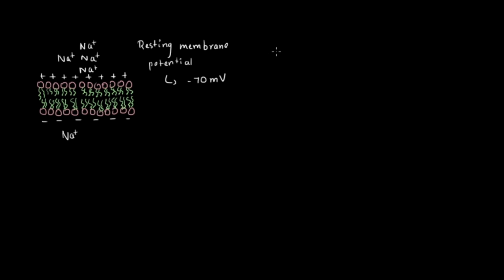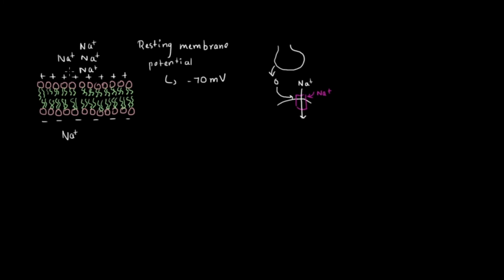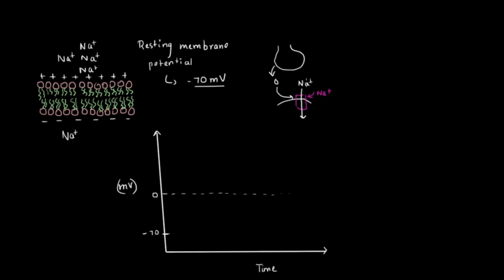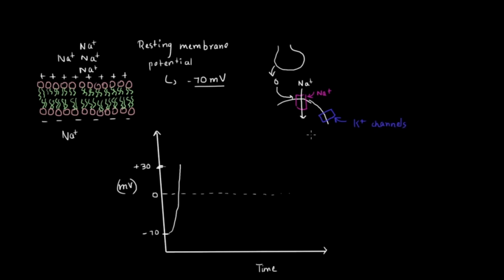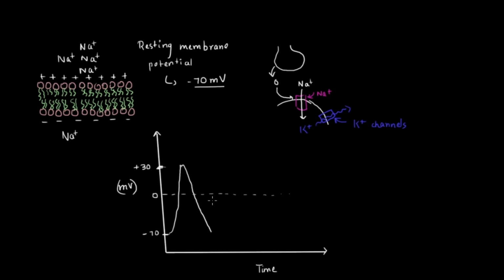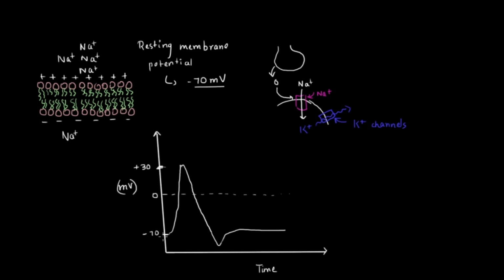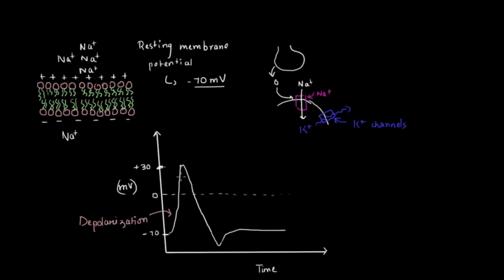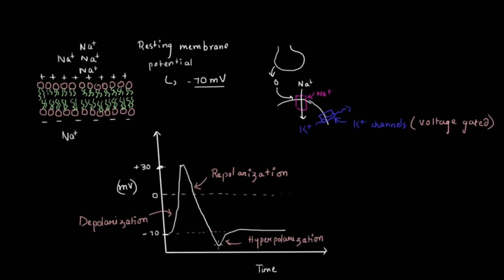Action Potential | Nervous system | Animal physiology | Akash Mitra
🎵Study with me Playlist Learn the basics of nerve impulse conduction and the various phases of action potential in an easy way.

I'm Akash, a Microbiologist 🔬 and a freelance Biology Teacher. I like making videos and spending time making my study sessions pleasurable although that sounds weird😅
If you would like to talk about the video or anything in general, just drop a word on Facebook or if you have a really long question then shoot me an email at . I would surely respond 😃